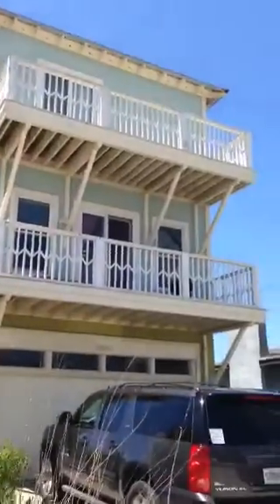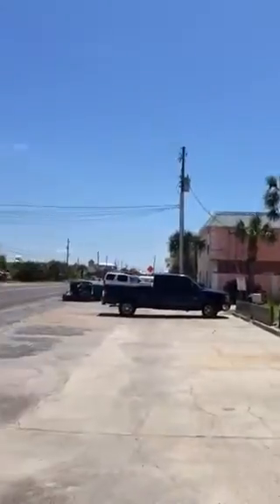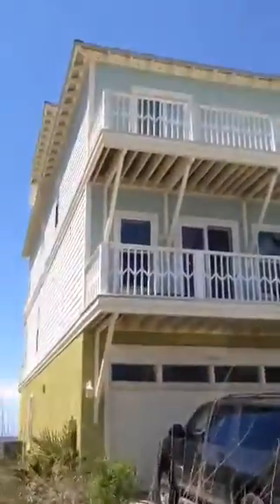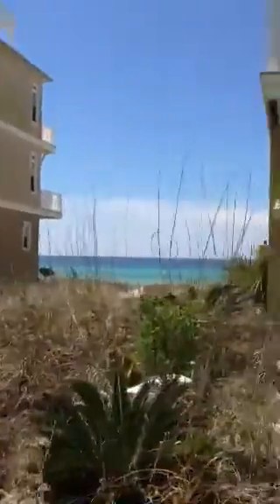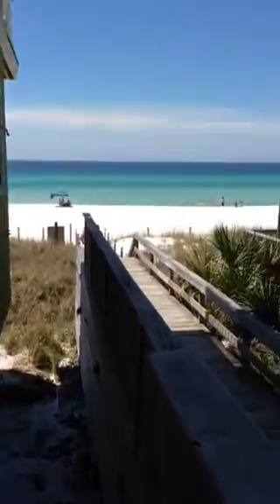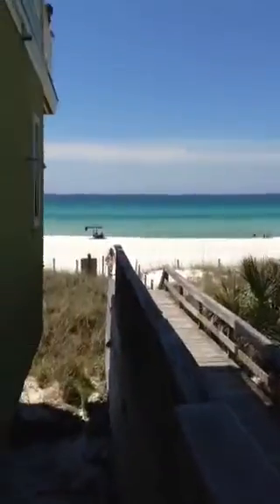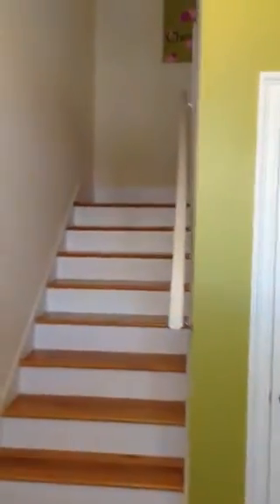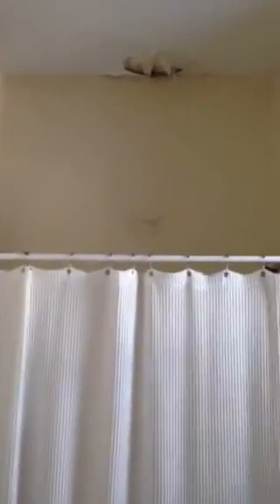Beachfront home video 1